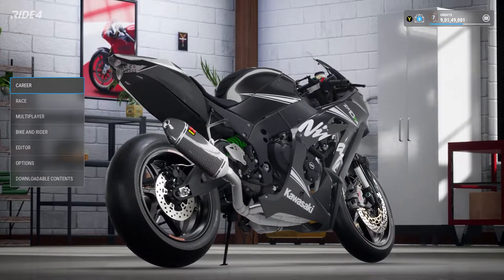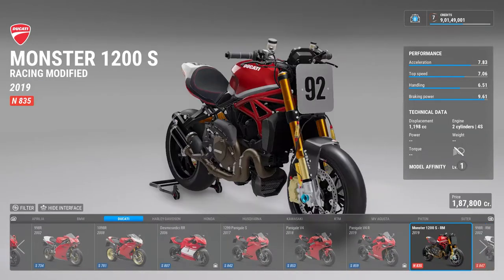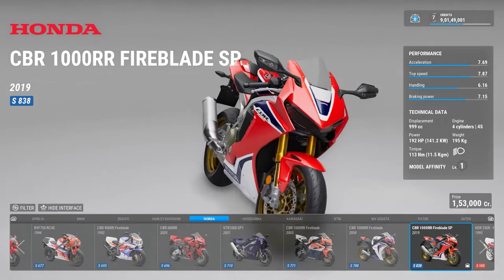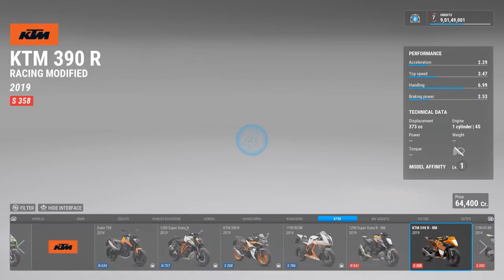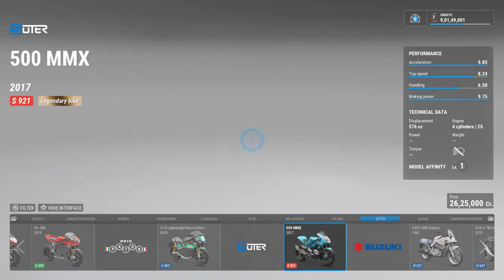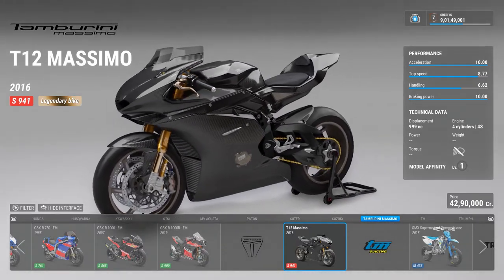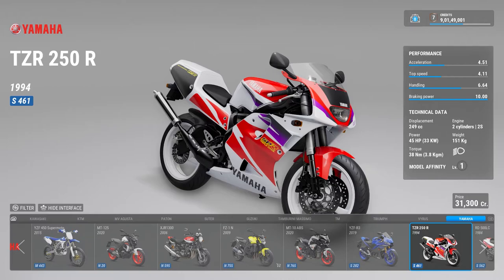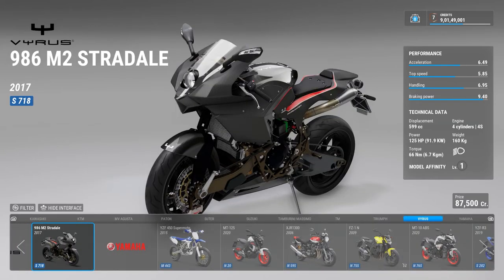RIDE 4 Bike List | RIDE 4 Gameplay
RIDE 4 has a wide array of bikes from different categories. Here is a list of all of the bikes that are there in the game. From 125cc naked bikes to 1000cc monsters, the game has got it all.